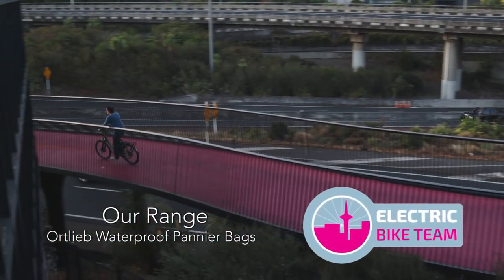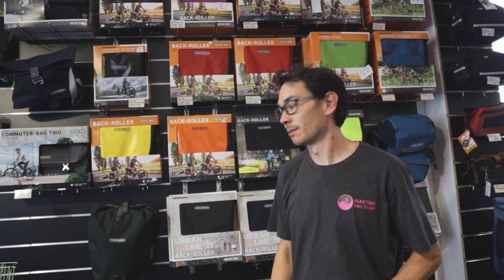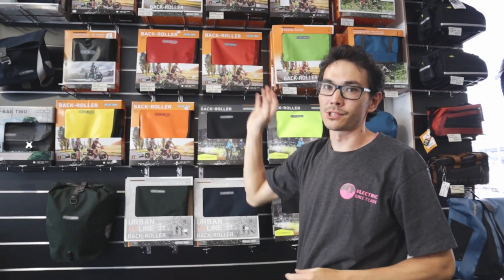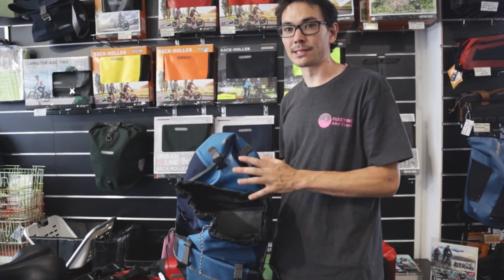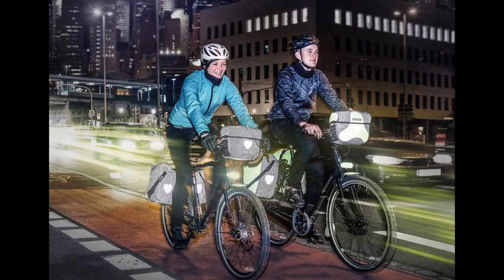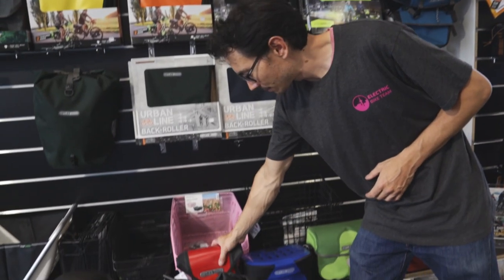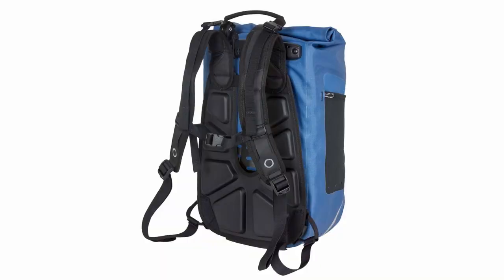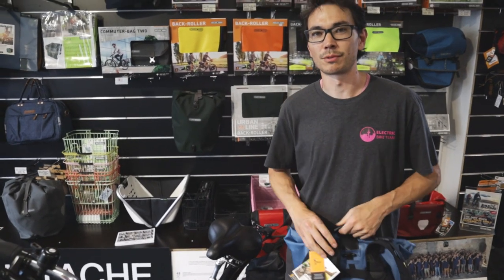Our Ortlieb Waterproof Bike Pannier Product Range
00:00 - introduction to our Ortlieb range in store
0:50 - Ortlieb back roller classic
1:00 - Ortlieb back roller plus features
1:37 - Colour choices of Back roller classic vs back roller plus
1:52 - Ortlieb Bike Packer Plus features
2:53 - Ortlieb High Visibility panniers (black and yellow)
3:19 - Ortlieb Urban Line with QL3.1
3:35 - Ortlieb front handlebar bags
4:32 - Ortlieb Vario backpack convertible to pannier bag

NZ'S PREMIER SUPPLIER OF EBIKES
The Electric Bike Team has everything you need to enjoy your city on two wheels!

The Electric Bike Team is New Zealand's premier supplier of ebikes. We are passionate and carry over a decade of experience. With full in-store servicing for our wide variety of bikes, free tests rides and expert advice - we are your ebike team.